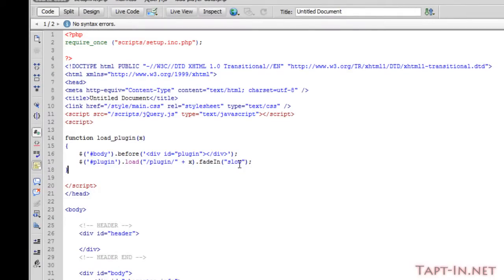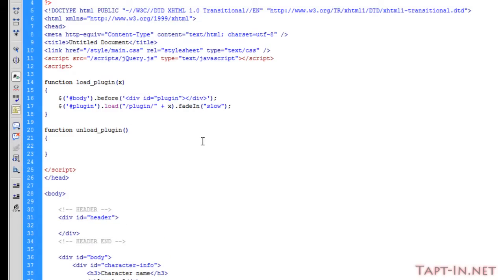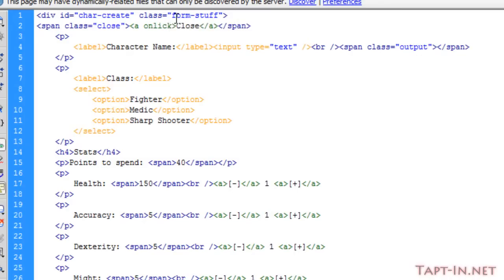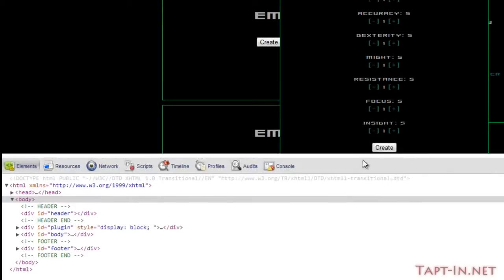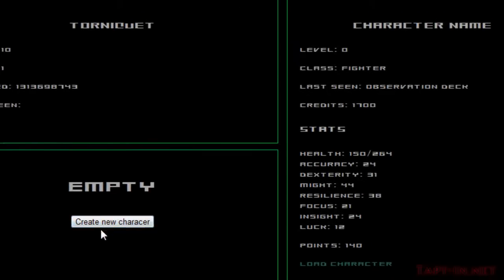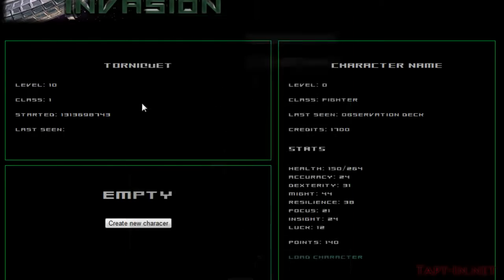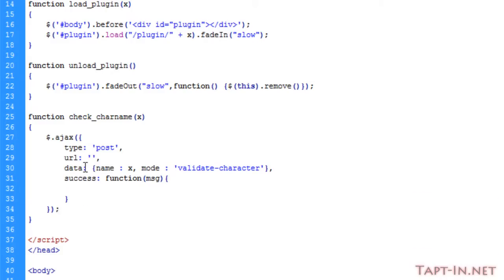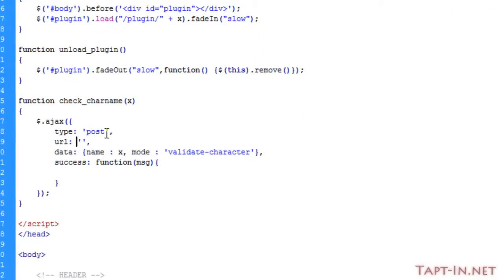PHP, Jquery, Mysql Browser MMORPG Game tutorial - Project Station Invasion (Part 10)